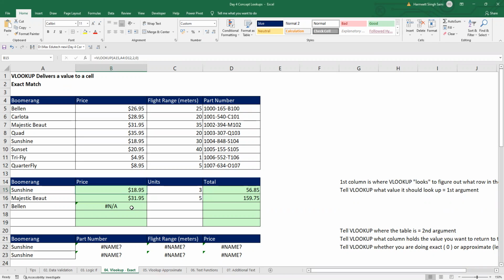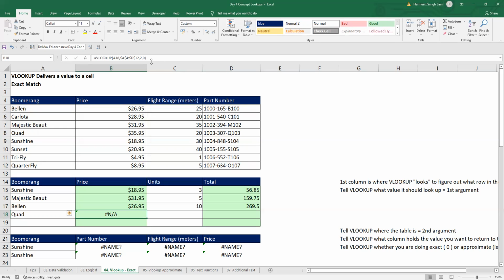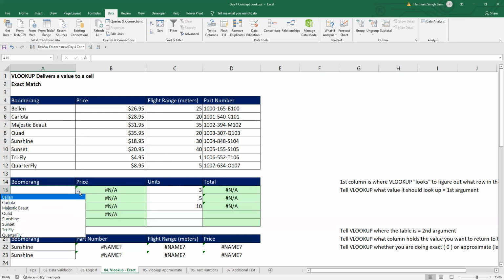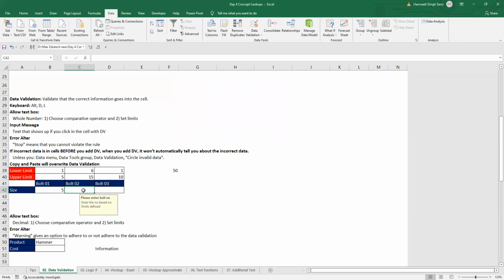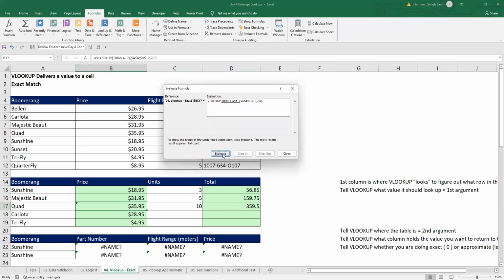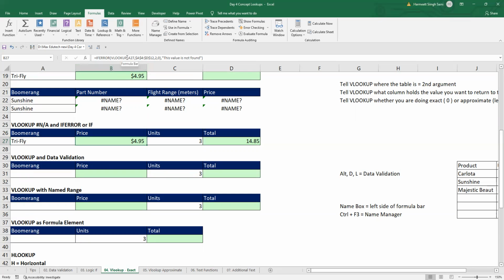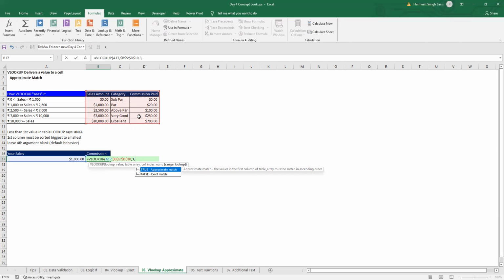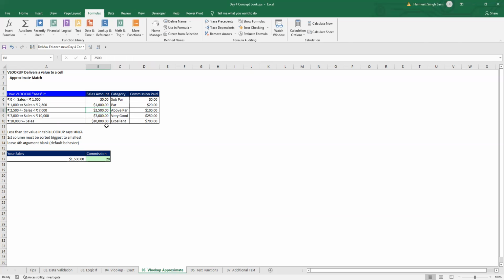Vlookup Session 2